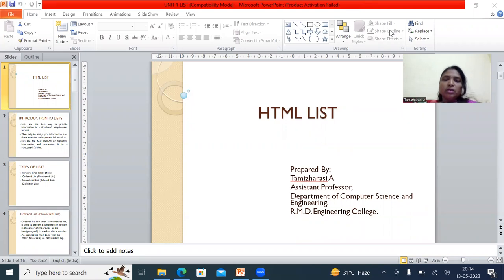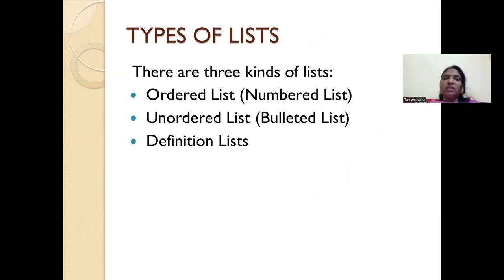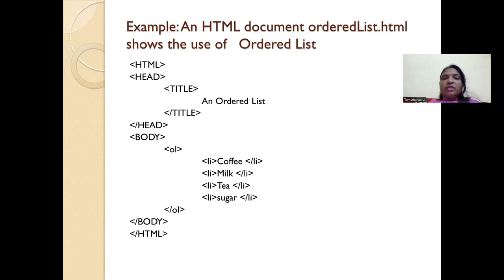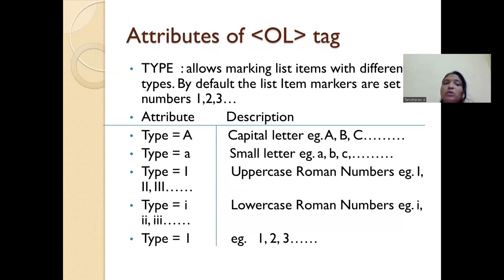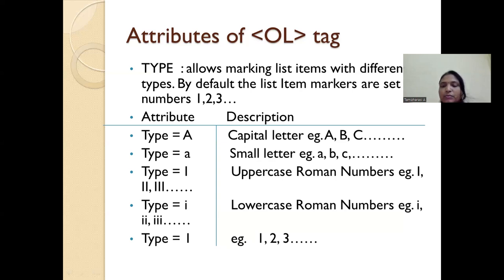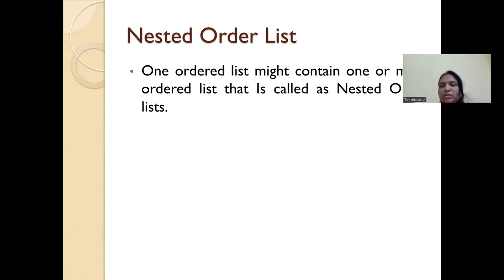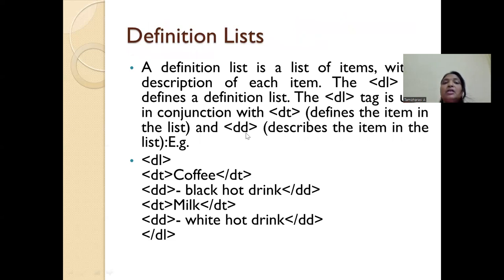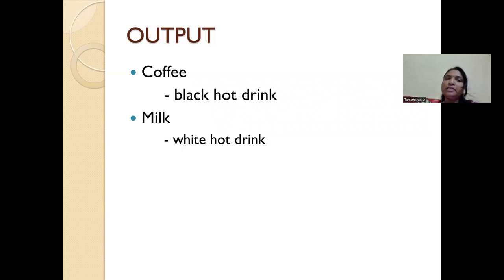Lists in HTML | Internet Programming , Mrs. A.Tamizharasi, AP/CSE, RMDEC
List Tags in HTML